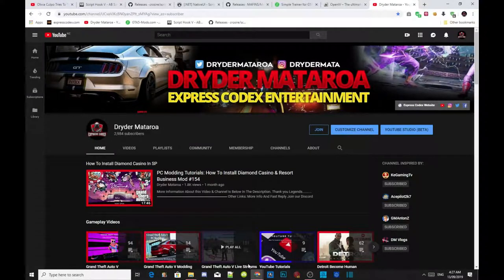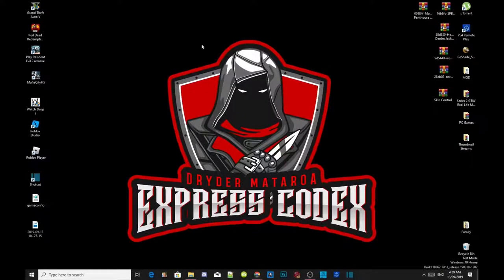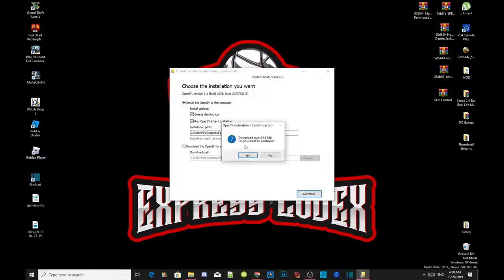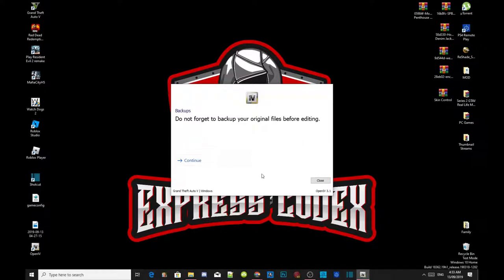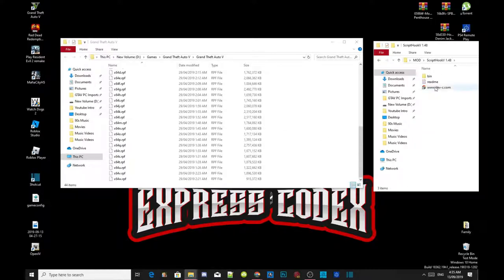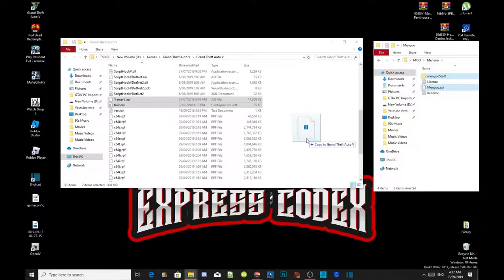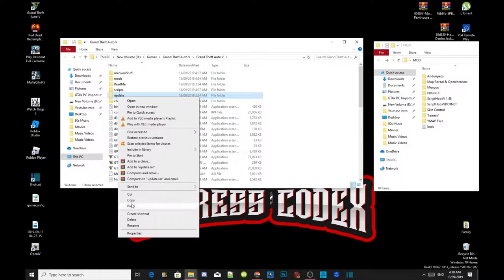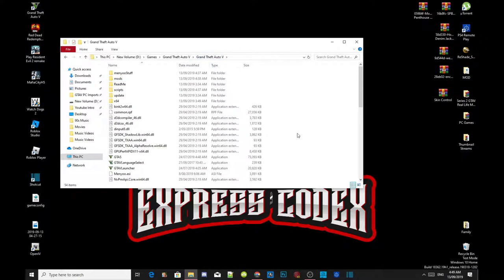PC Modding Tutorials: How To Install Important Mods For New GTAV PC Modders #163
►  Info:

Author Comment
This tutorial is for those who gets stuck installing the important mods who are Just starting to mod on GTAV PC.

Video Editors:

Producer: Dryder Mataroa
Product Manager: Dryder Mataroa
Graphics/Design: Imovie, ShotCut
Video Creators:

Special Thanks To:

Social Media/Info

✔ Verified Account